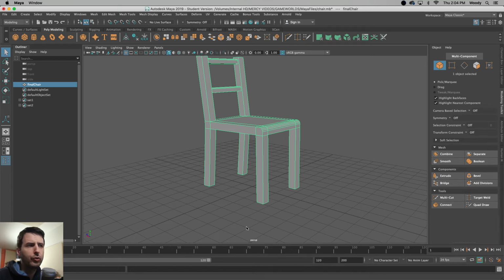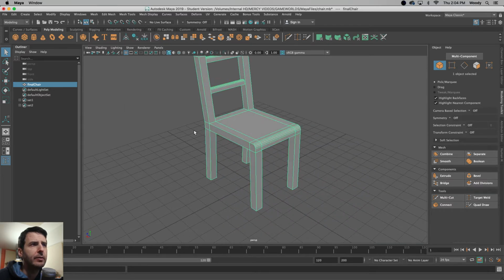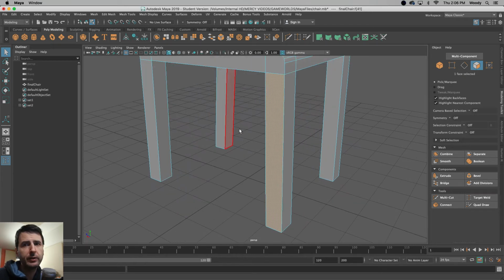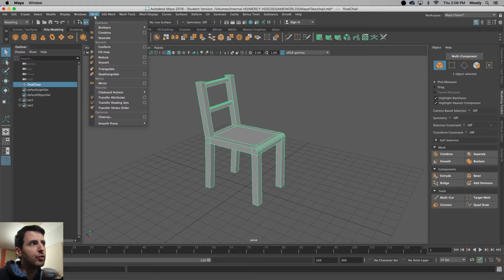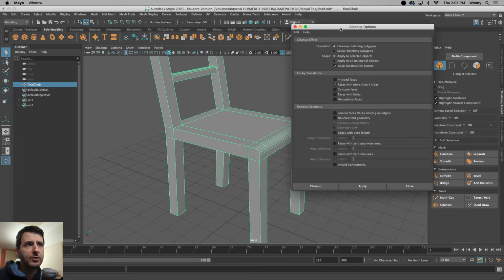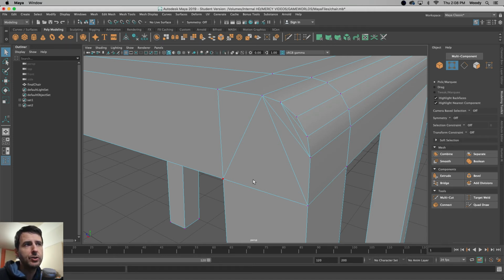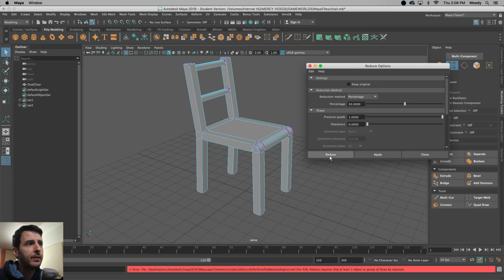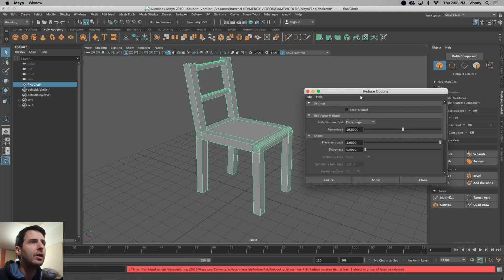Maya: Cleaning up our objects